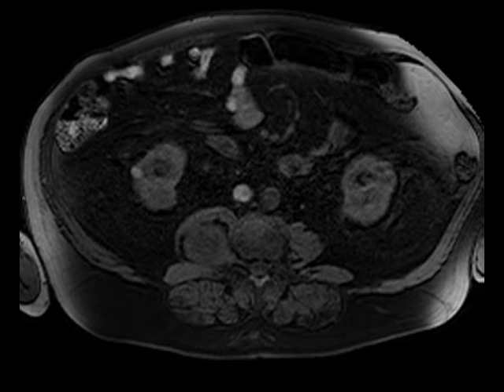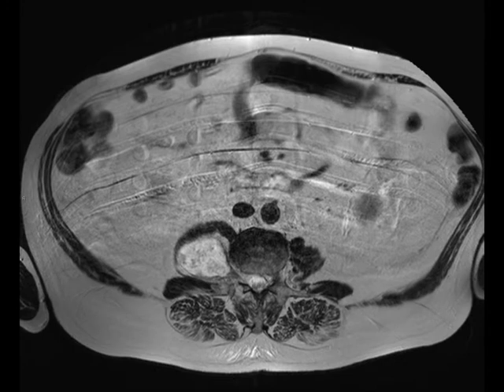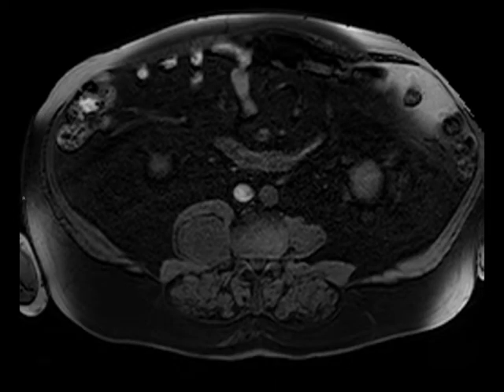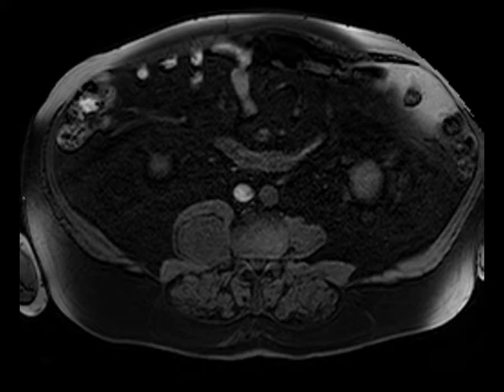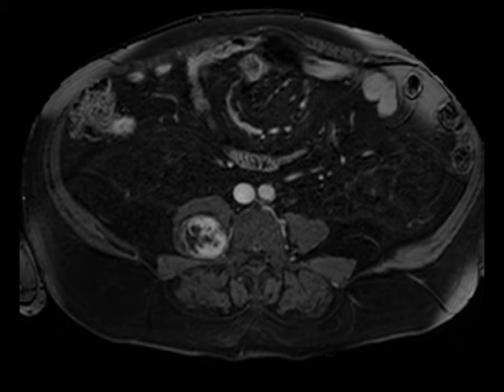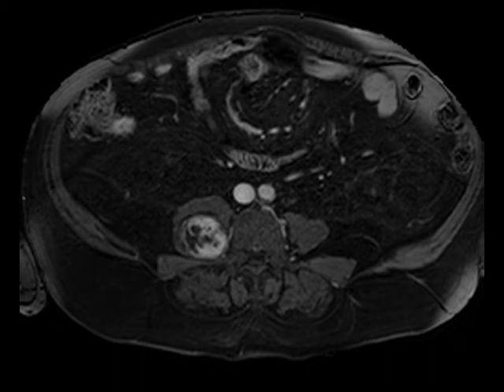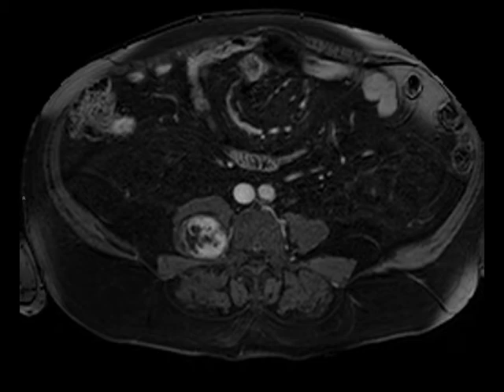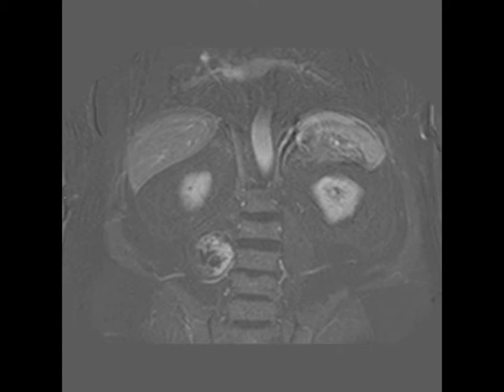Schwannoma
34-year-old male who underwent screening upper abdominal MRI with and without contrast demonstrating a fusiform shaped T1 mildly heterogeneous T2 moderately heterogeneous lesion with both hyper- and hypointense components arising from the L2 nerve root on the right with extension towards the L2-L3 neural foramen. There is evidence of subtle scalloping of the far lateral aspect of the L3 vertebral body. Imaging findings and location are most compatible with an incidentally detected peripheral nerve sheath tumor. Peripheral nerve sheath tumors can be divided into 2 major benign categories: neurofibroma and schwannoma. Malignant category is represented by the malignant peripheral nerve sheath tumor. Neurofibromas are most common in the setting of neurofibromatosis type I with schwannomas present in the setting of neurofibromatosis type II or systemic schwannomatosis. The important imaging features to evaluate for the possibility of malignant degeneration includes the presence of restricted diffusion, early arterial phase enhancement, and interval growth in comparison to prior studies. NMR 320